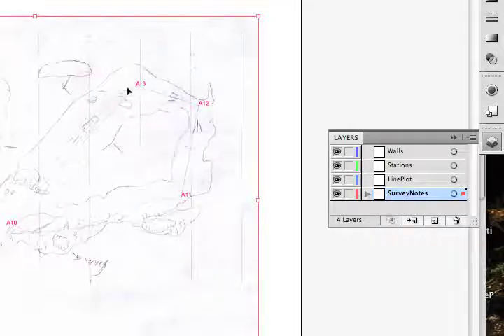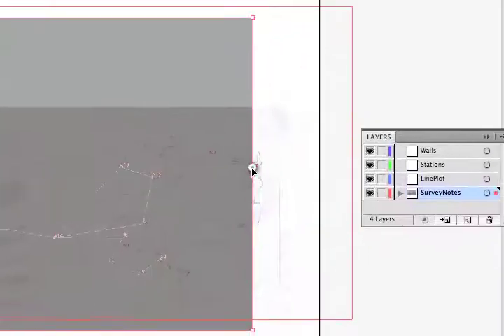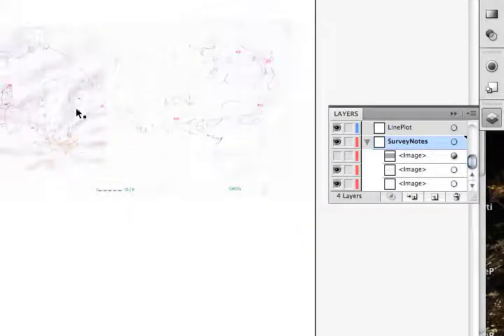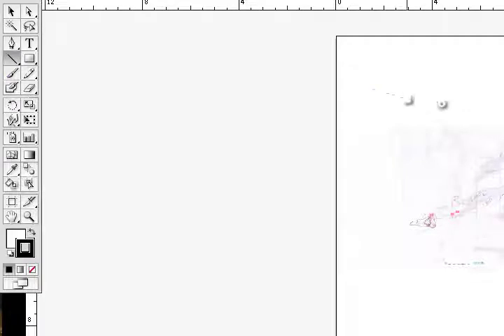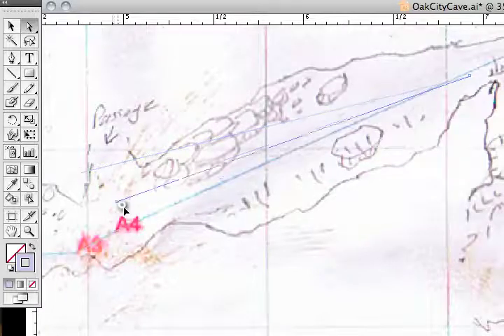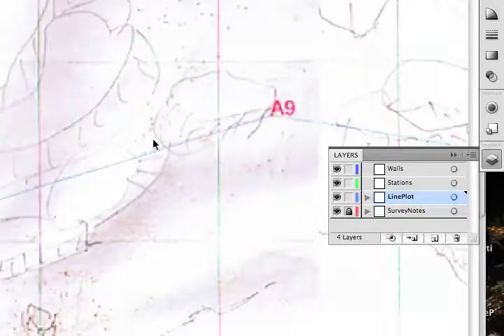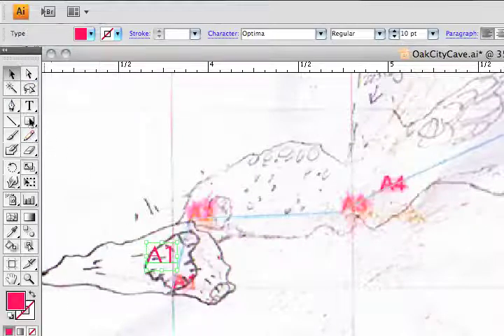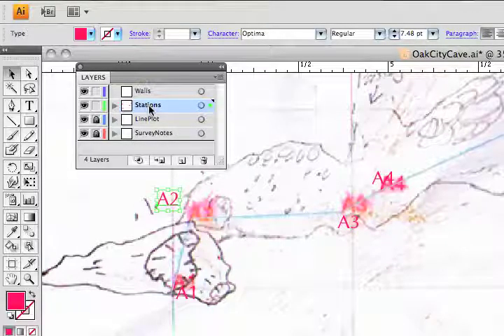Creating Line Plots and Survey Stations